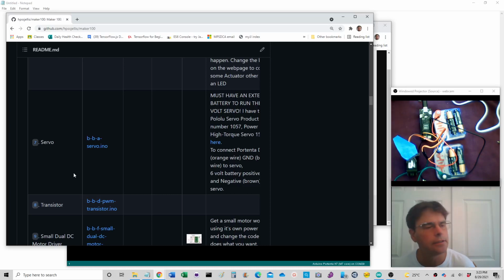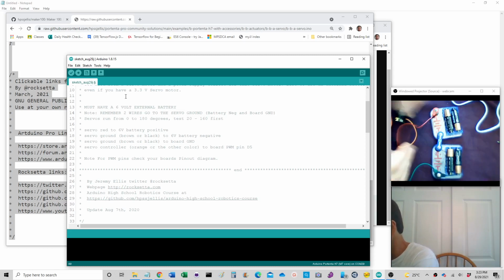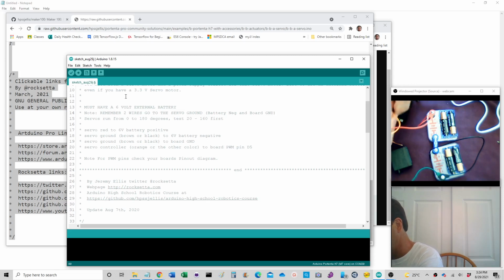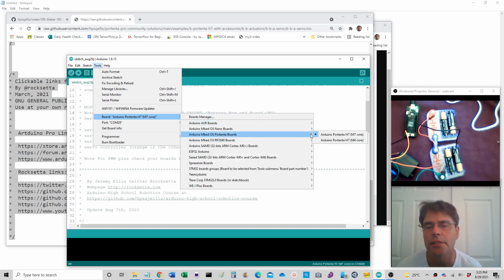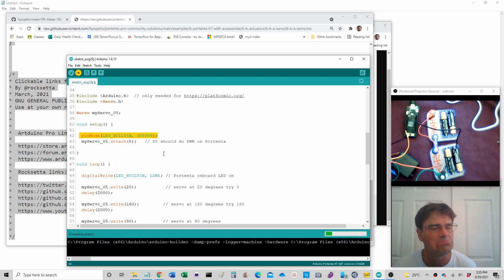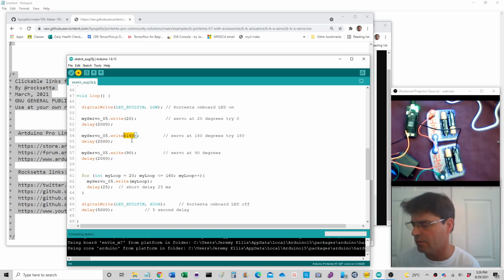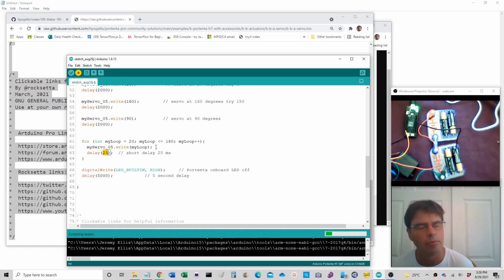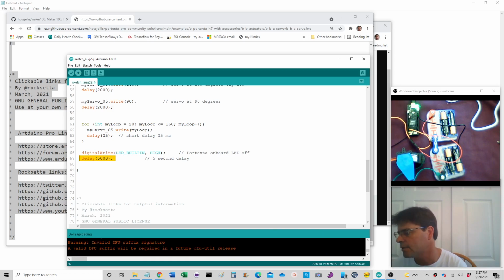7. dot221-servo for the Arduino Portenta Maker 100 Robotics Course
For the Arduino Portenta Maker 100 Robotics Course at

This video about connecting a Servo Motor and is described at

Sketch code at